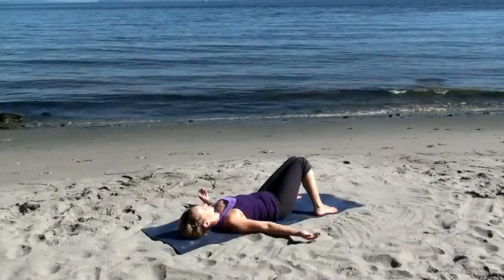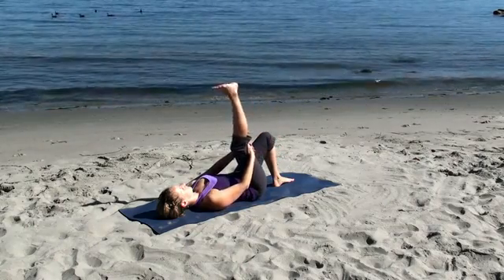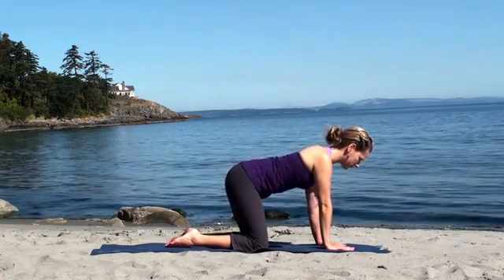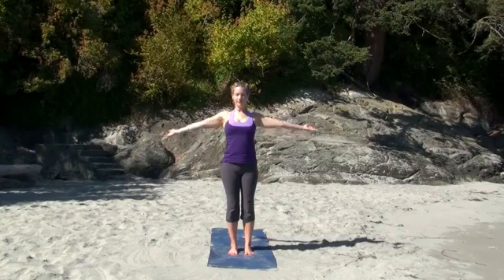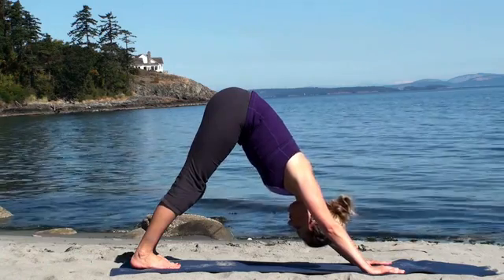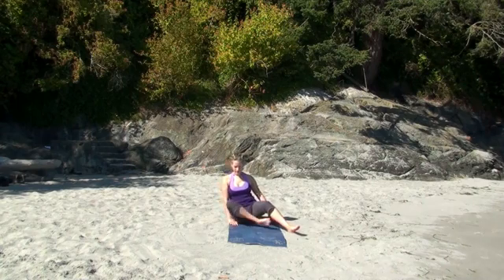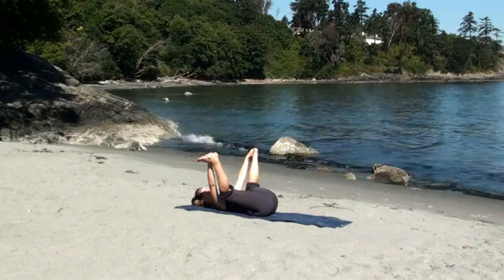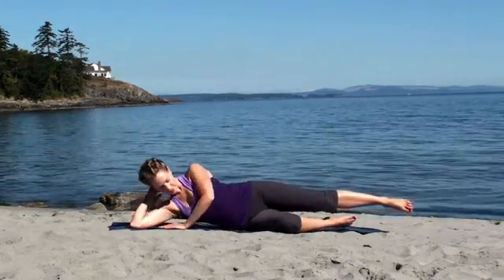Yoga for Beginners-Class 4 @Bend and Stretch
As she did in her popular Twist and Stretch class, Melissa guides you gently through a series of lovely, effective poses, focusing on bending but covering the entire body in an calm, attentive way. Always aware of alignment, Melissa's classes are absolutely perfect for the beginners, gentle yoga lovers, inflexible athletes and 55+, among others.